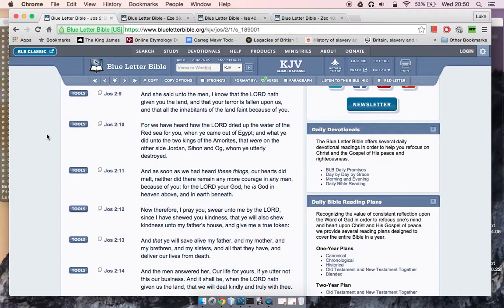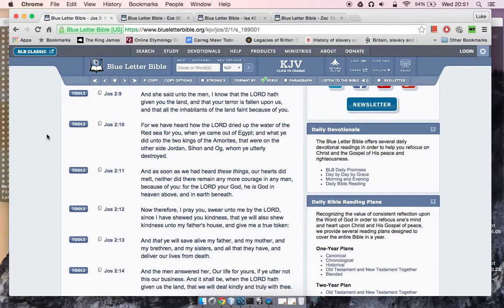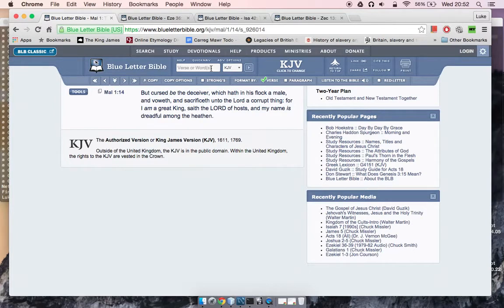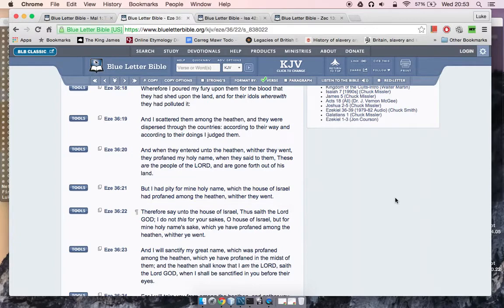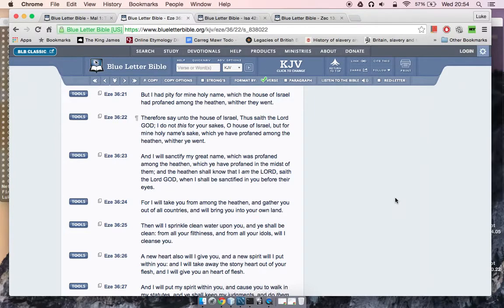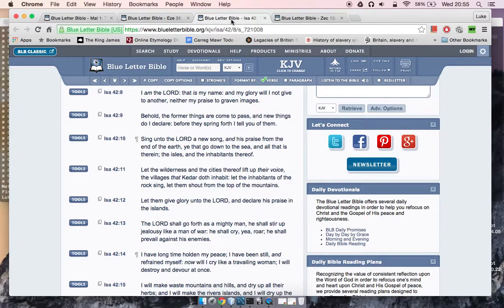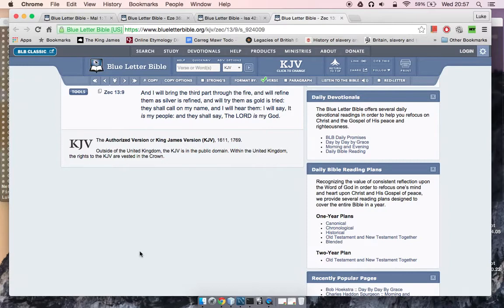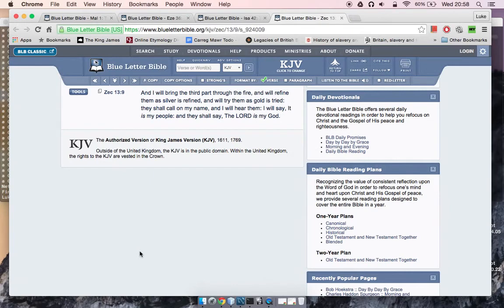Reupload: The Name, The Reputation